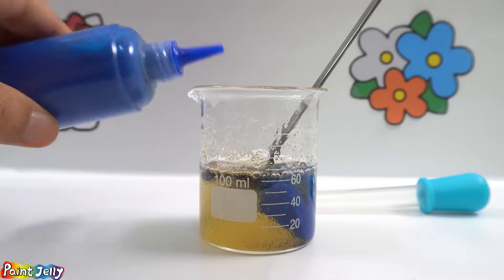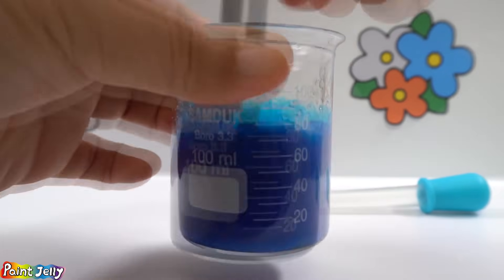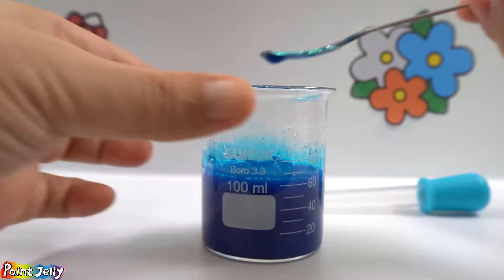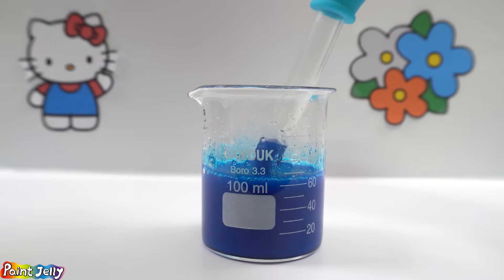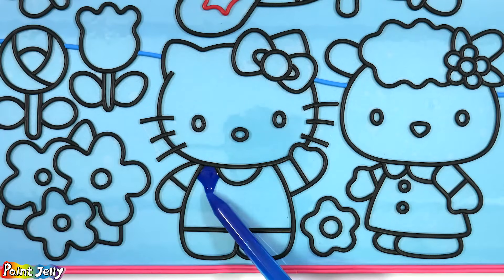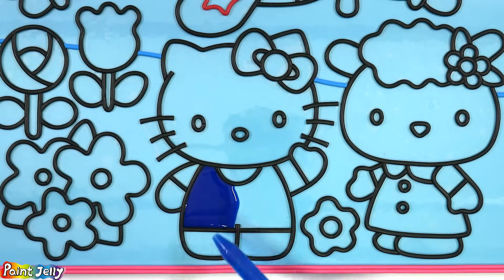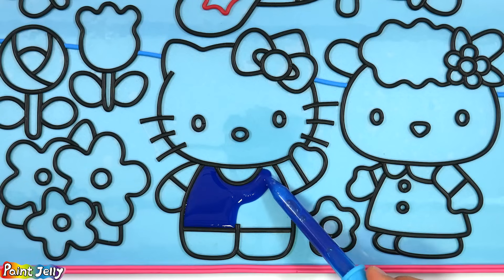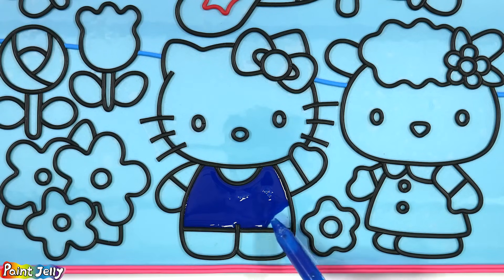Hello Kitty, Flower Jelly Coloring & Painting | Menggambar Dan Mewarnai kupu-kupu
Cara Menggambar Tip Seni Mudah
Hello Kitty Stickers, Flower, butterfly
Mari Belajar Bagaimana Menggambar dan Melukis kupu-kupu
Coloring & Drawing, Painting Satisfying Videos / pop art Jelly Painting

butterfly, Flower, rose, Tulip, airplane
Hello Kitty, Small Gift Big Smile, Sanrio, Sanrio Puroland
How to coloring Hello Kitty | Hello Kitty Art
Hello Kitty & Fifi , Hello Kitty Friends
I hope you enjoy watching my video. Have a good day!